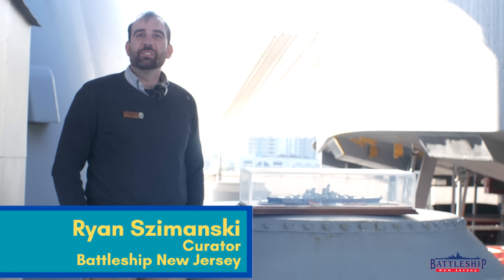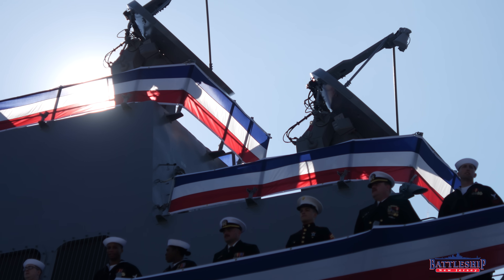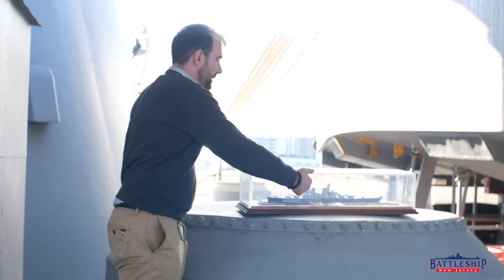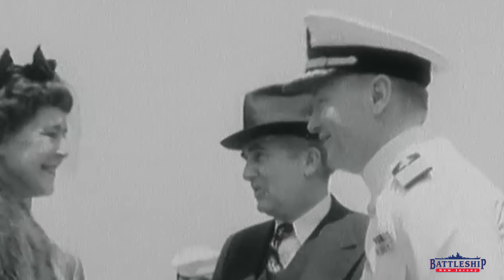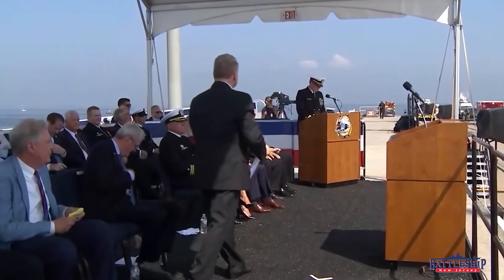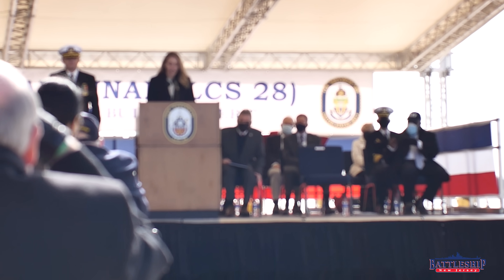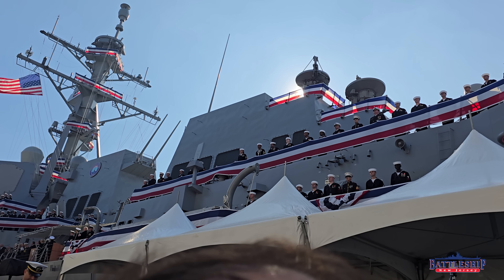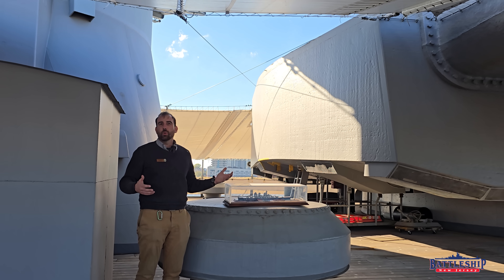Commissioning a US Navy Warship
In this episode we're going through the process of commissioning a ship.